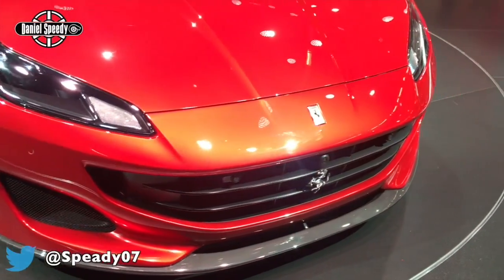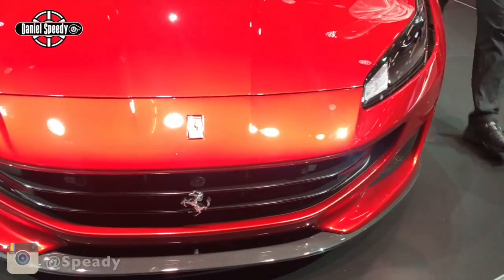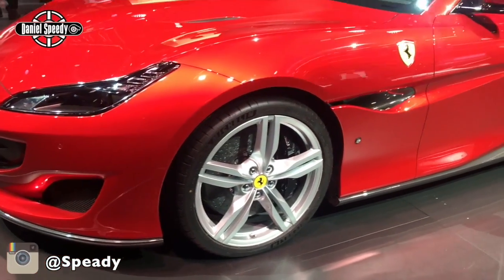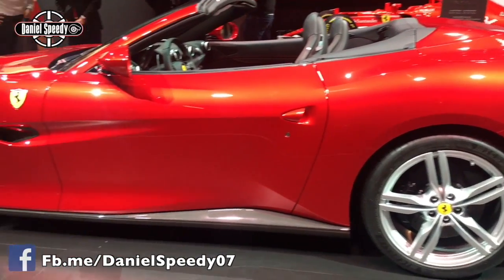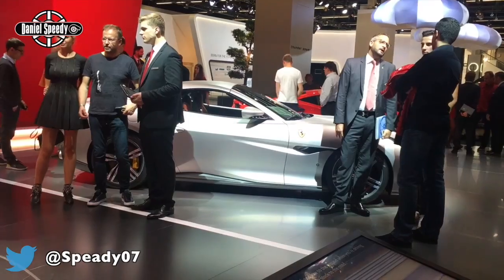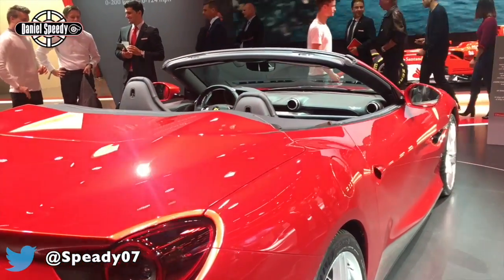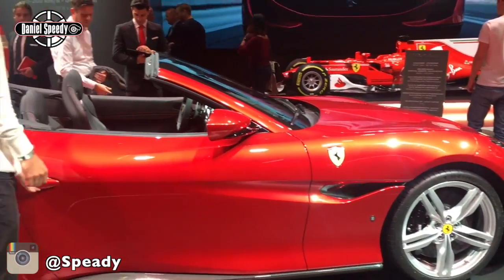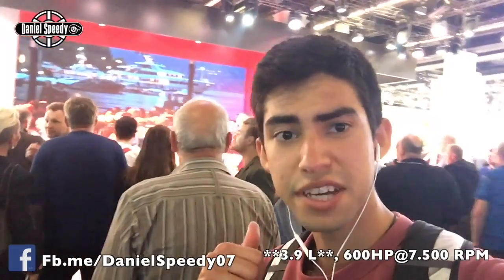Frankfurt 2017: New Ferrari Portofino - In deph Review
This the all new Ferrari Portofino, the replacement of the Ferrari California T. A nice car!